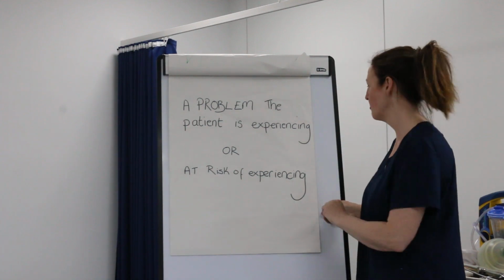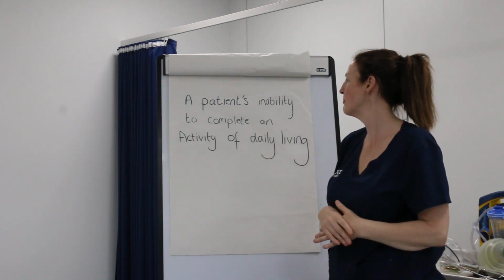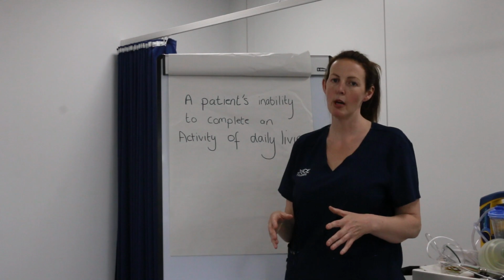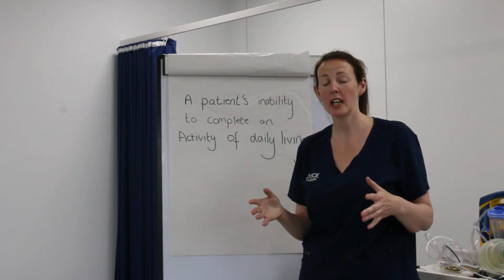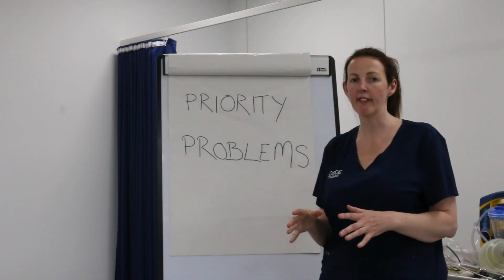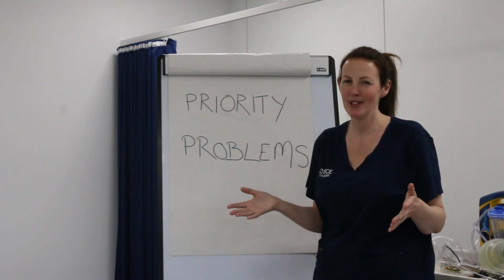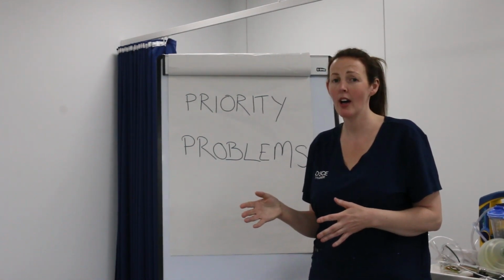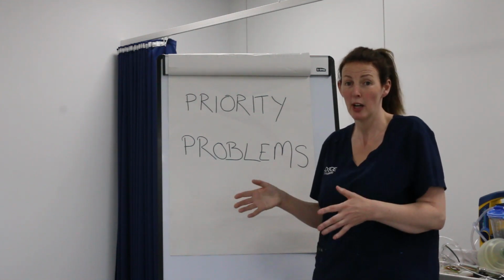Planning Station- nursing problems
Planning Station
Writing a Nursing Care plan for the NMC OSCE
This topic is about choosing a nursing problem